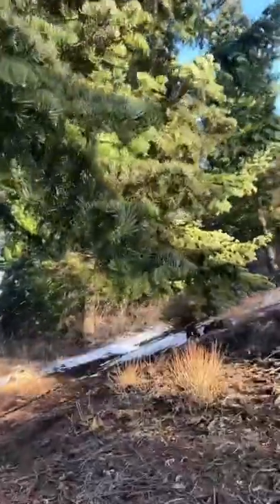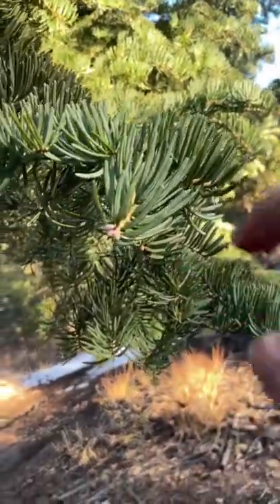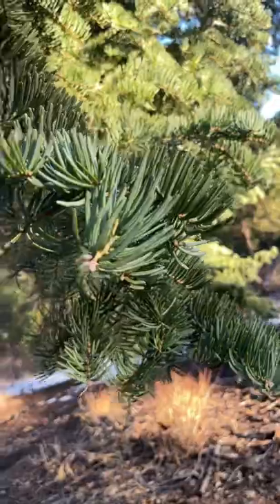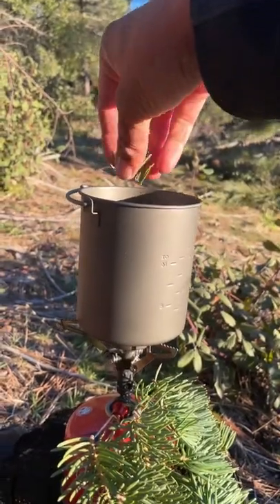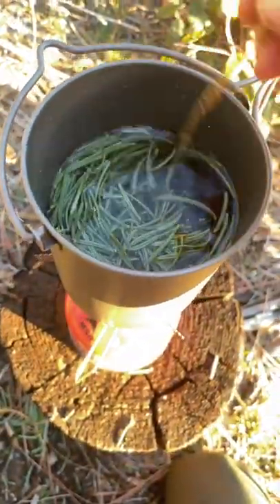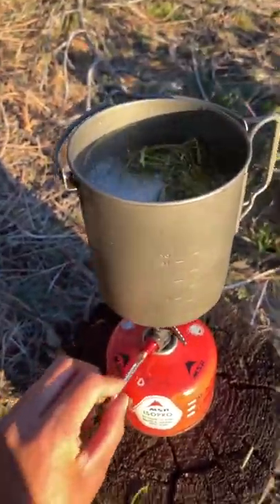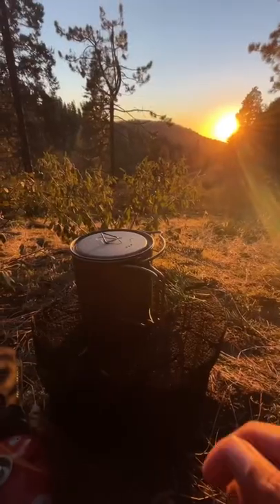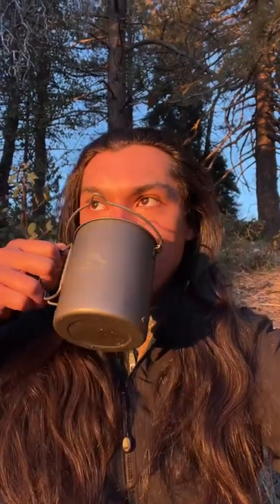Fir Tea Taste Like Tangerines 🍊